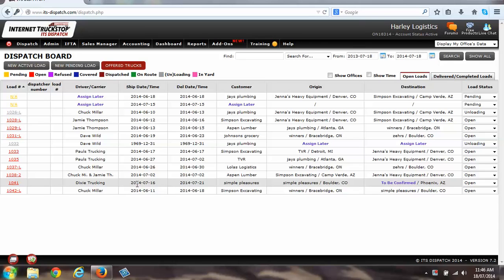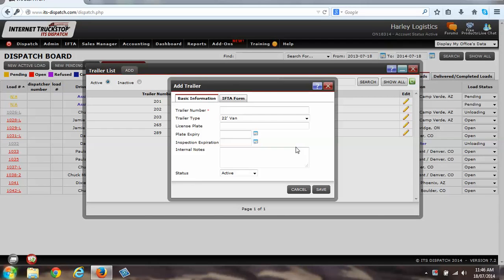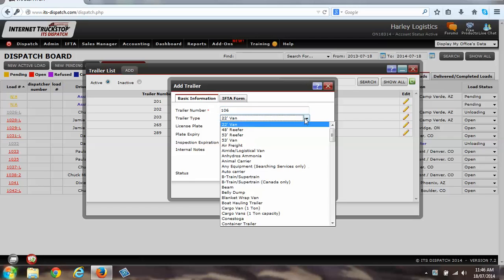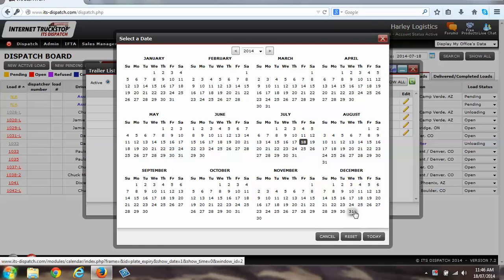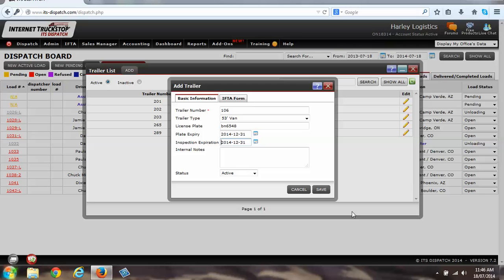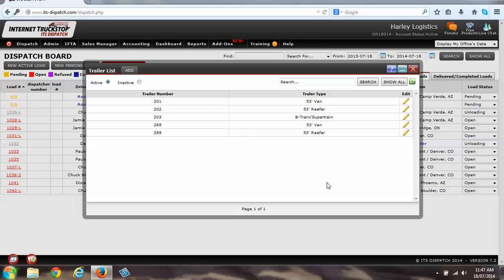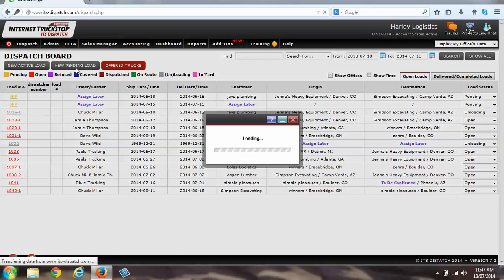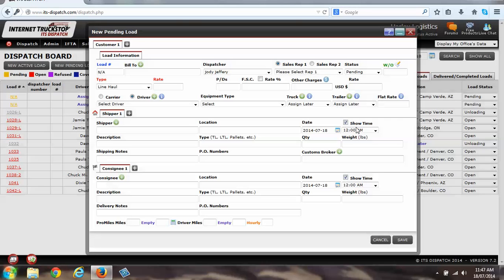How to add a trailer